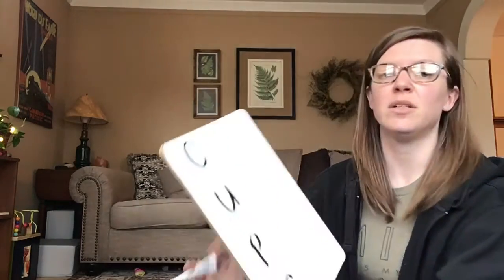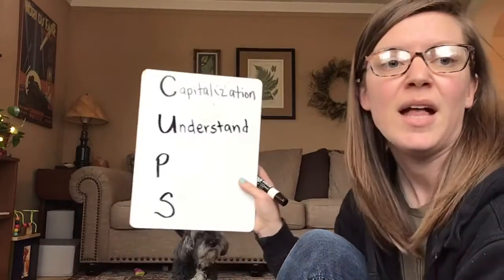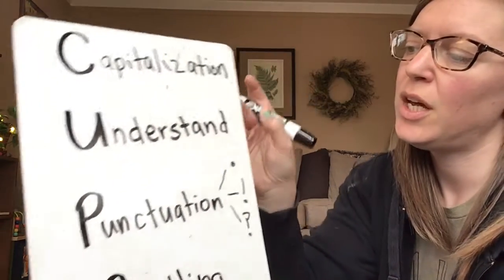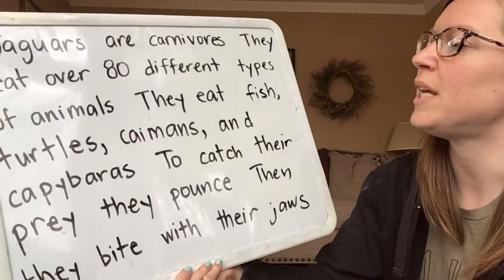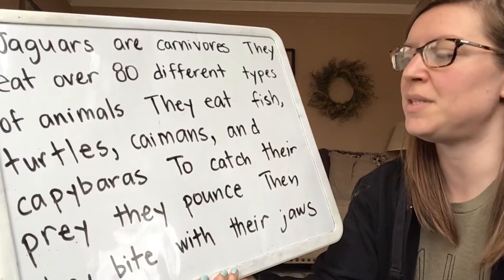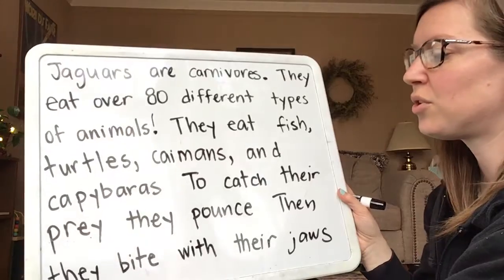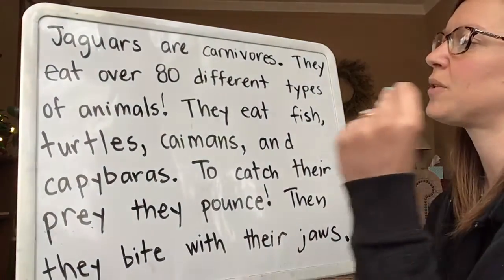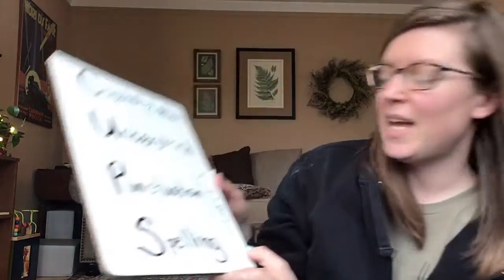Rainforest Research #7: Re-Read for Punctuation